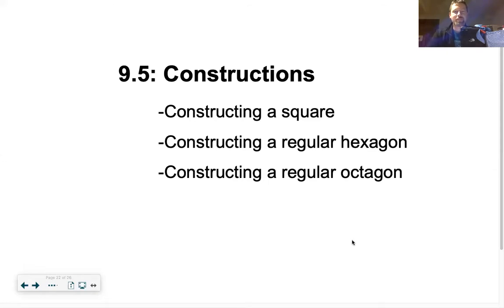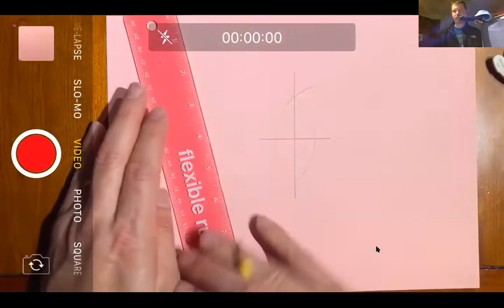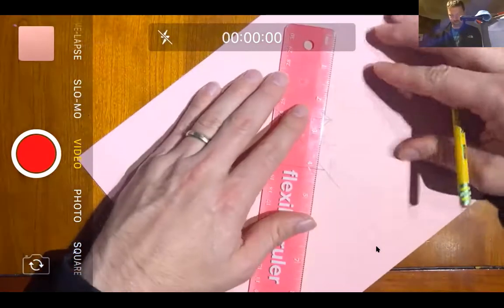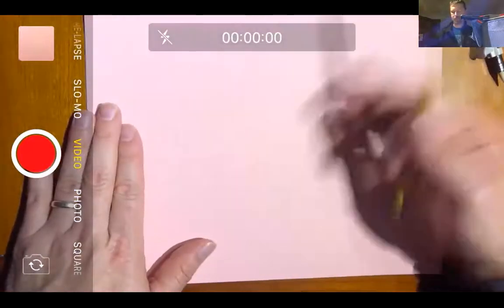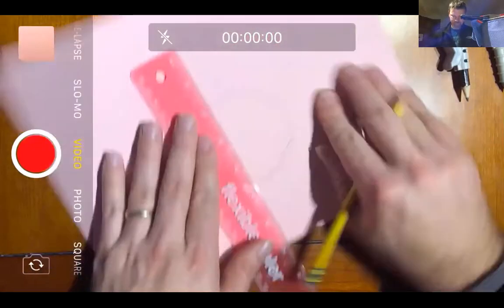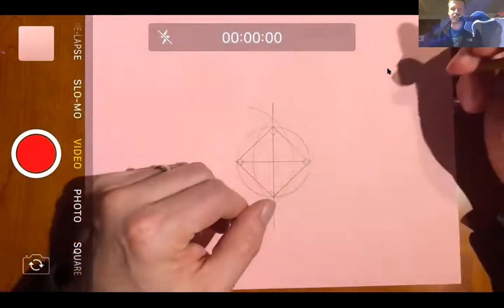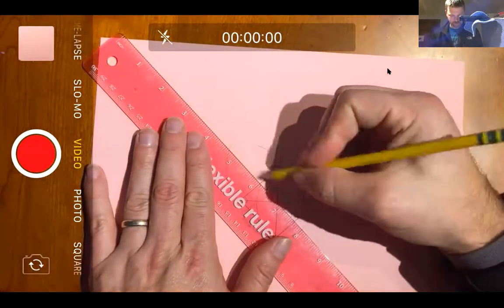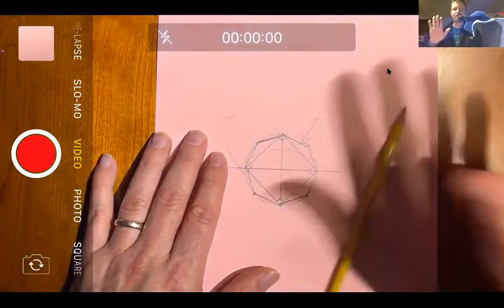9 5 Constructions